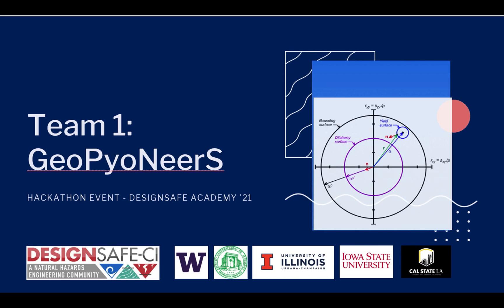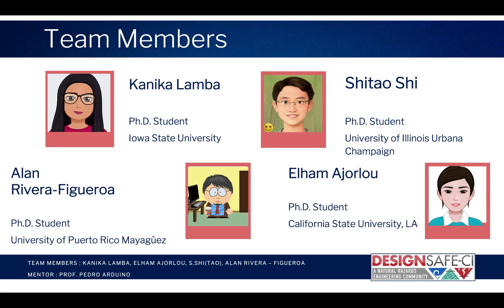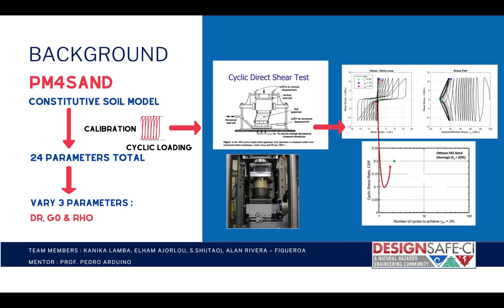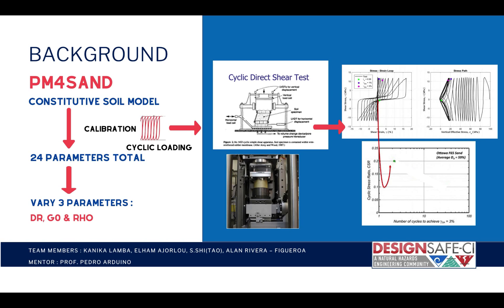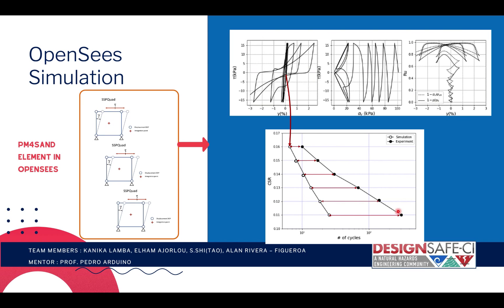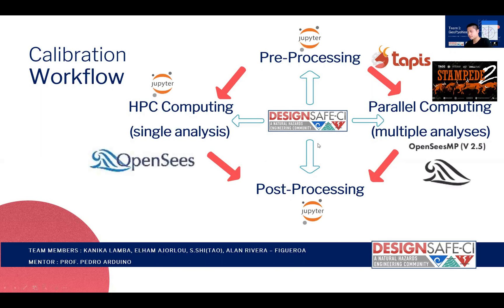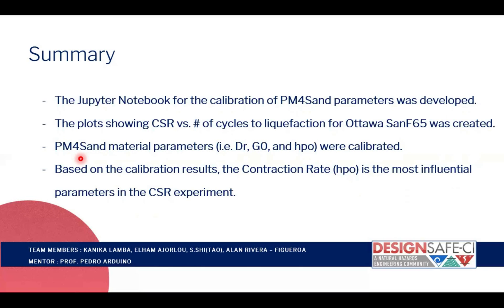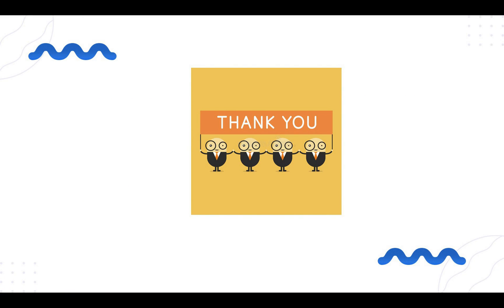2021 DSA Hackathon: Automated Model Calibration for Cyclic Tests Using OpenSees & Jupyter Notebooks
Team name: GeoPyoNeerS

Members: Kanika Lamba, Shitao Shi, Alan Rivera-Figueroa, and Elham Ajorlou

Mentor: Prof. Pedro Arduino

DesingSafe tools: Jupyter, TACC HPC and OpenSees

Summary: GeoPyoNeers developed a Jupyter Notebook for the calibration of PM4Sand parameters to experimental data of existing CSS tests for different relative densities and CSR values. The idea is to match CSR vs # of cycles curves. The project ran multiple model realizations and minimized to find the optimum set of parameters. The project leverages OpenSeesMP and the TACC HPC to runs concurrent simulations.